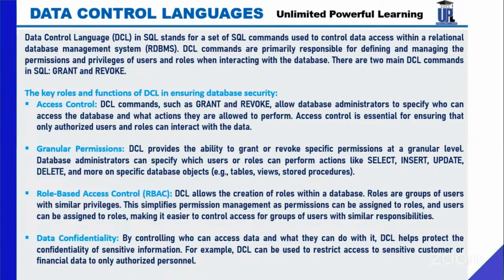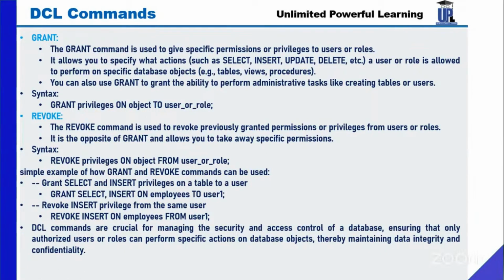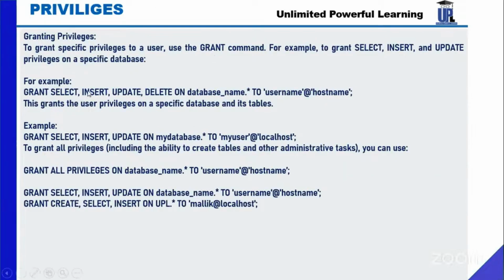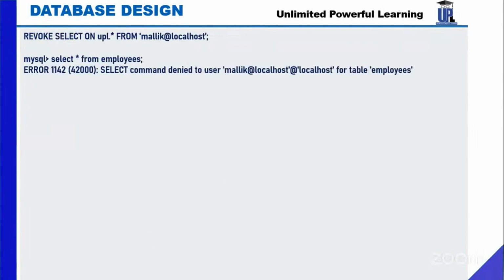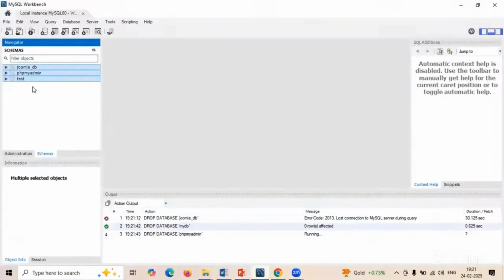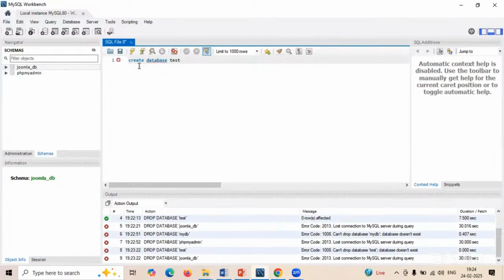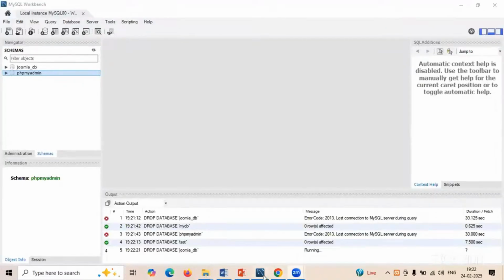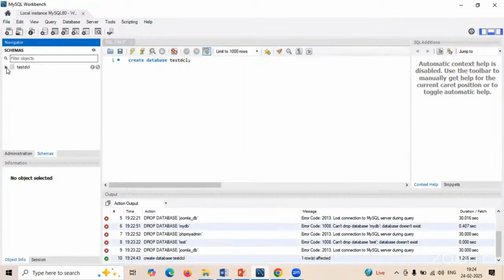Video 11 DL & Introduction to PL SQL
DL & Introduction to PLSQL

Welcome to this introductory video on **PL/SQL** (Procedural Language/SQL), an extension of SQL that allows you to write powerful, procedural code to interact with Oracle databases.

In this video, we’ll cover:
- What **PL/SQL** is and why it’s important for database programming.
- An overview of key PL/SQL concepts and features like **variables**, **loops**, **conditionals**, and **exception handling**.
- How PL/SQL enhances the capabilities of standard SQL with procedural programming constructs.
- A quick **hands-on demonstration** of writing basic PL/SQL code.

Whether you're new to programming or transitioning from SQL, this video will help you understand the core principles of PL/SQL and get you started with writing your own procedures, functions, and anonymous blocks.

Target Audience:*
1. Interested in coding
2. Perfect for beginners
3. non-IT to IT transitions